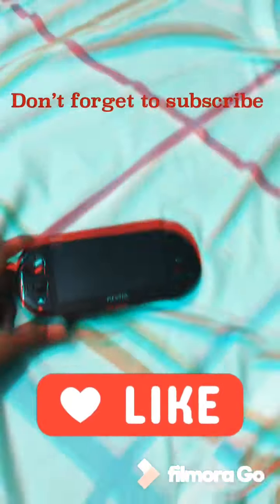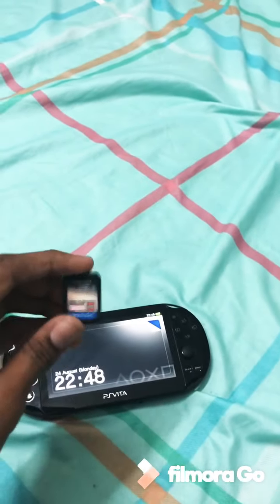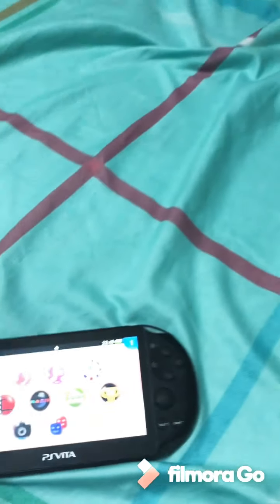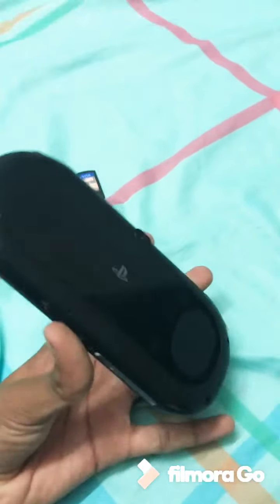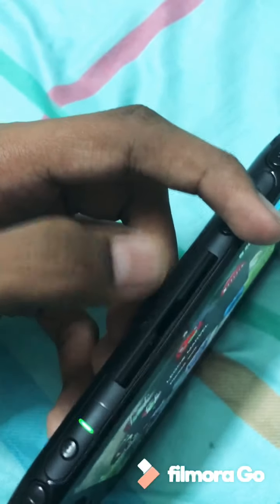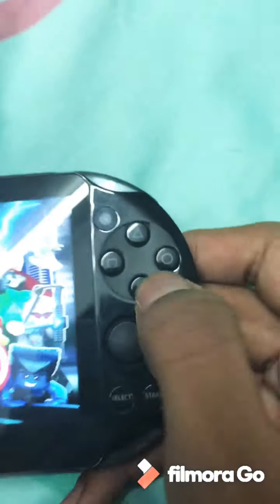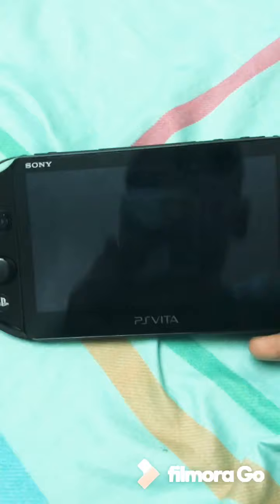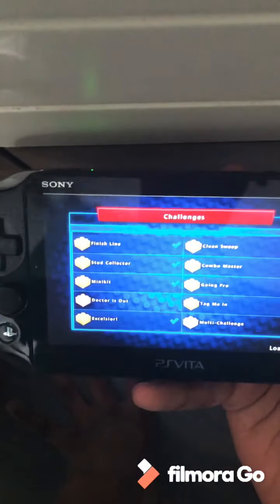2016 model psvita+ giveaway